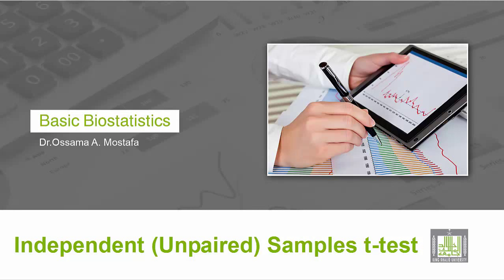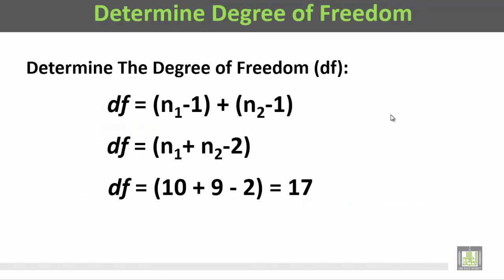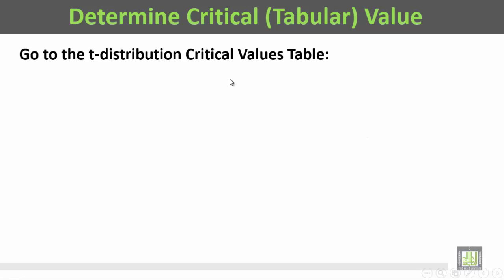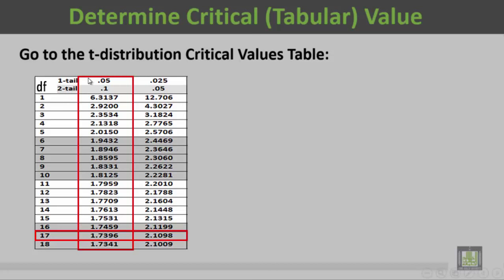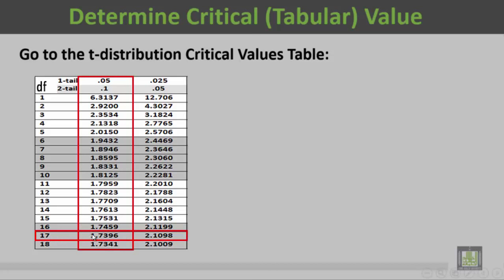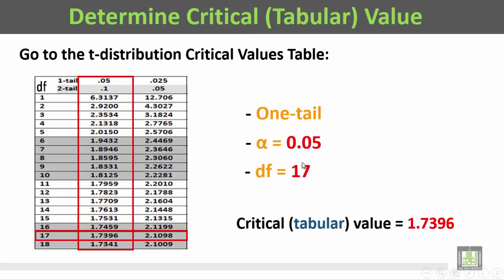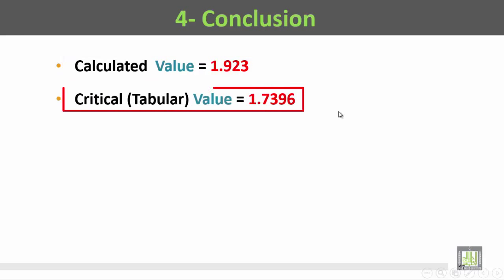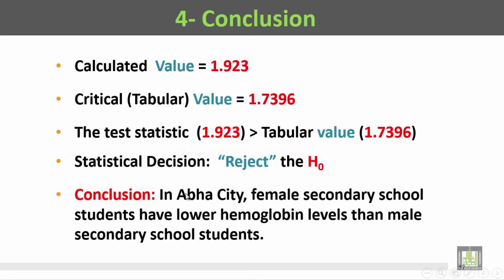Basic Biostatistics - U2-L21 : T- test - 4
المقررات المفتوحة
T- test
T- test - 4
- Degrees of freedom with unpaired t-test
- t-distribution critical values table